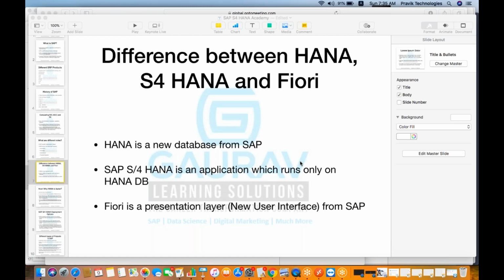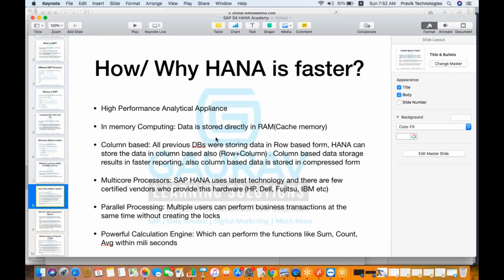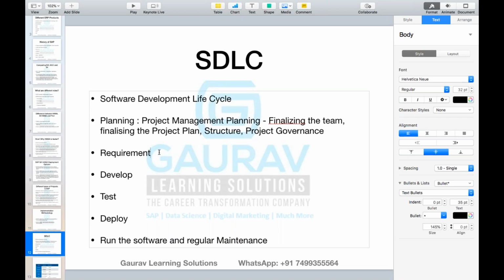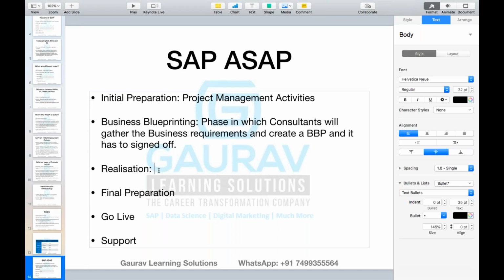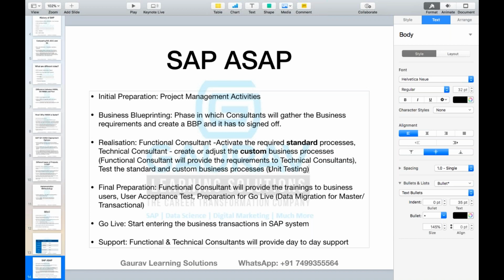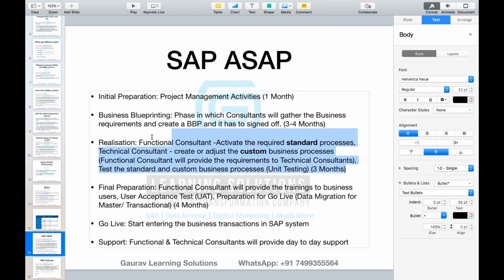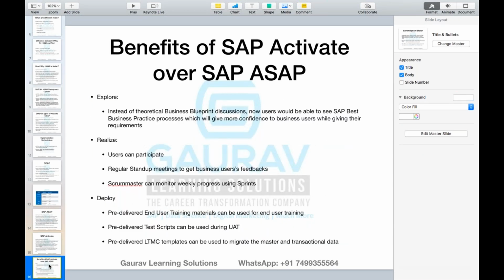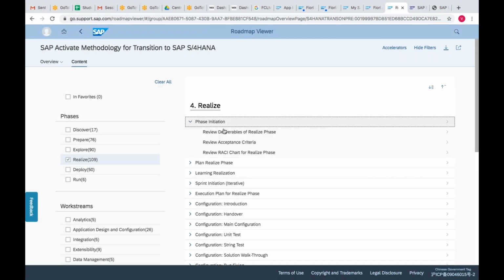Sap S4 hana sales and distribution Videos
Sap S4 hana sales and distribution video designed and prepared by certified & experienced professional